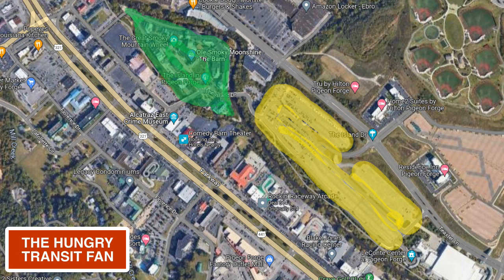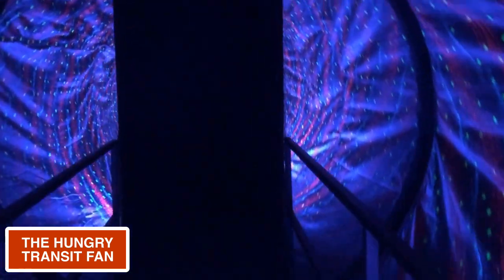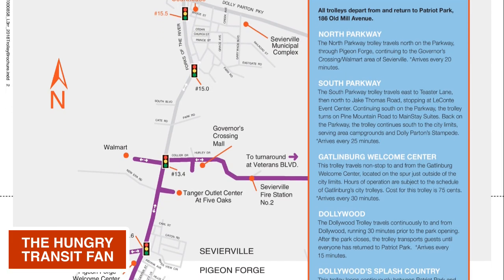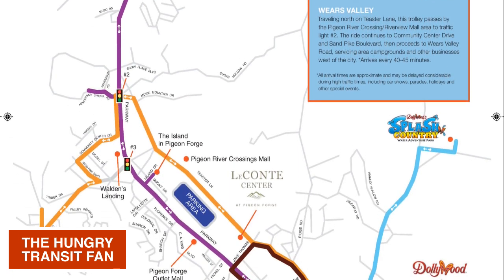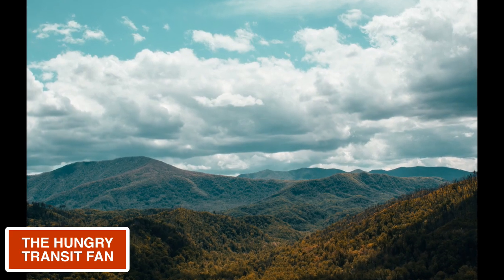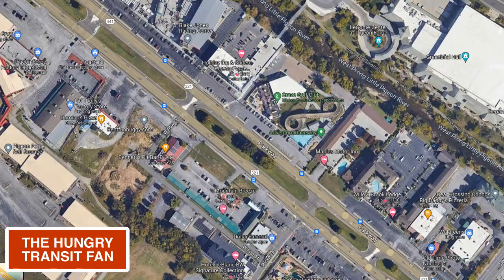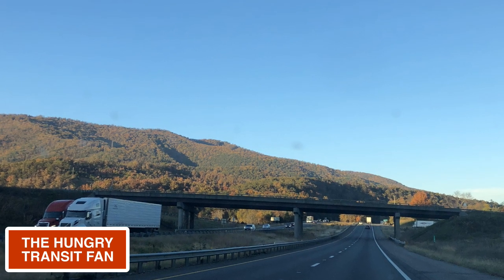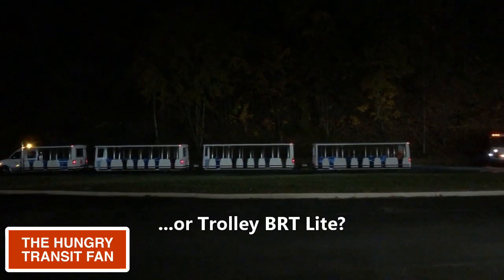Traffic in Pigeon Forge - Can a tourist town have good transit alternatives?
The City of Pigeon Forge, and any major tourist destination, for that matter, has terrible traffic by nature. It's inevitable that a destination for many out-of-towners will be inundated with cars, but can there be any solution to gridlock woes?

Follow @AdventureIsOutThere for everything to know about visiting the Smoky Mountains!

Thanks to Rodney Truitt Jr., Steve Shreve, Steven Van Elk, Milly Montoya, and Nathan Anderson on Unsplash for some of the photos used in this video

The Island at Pigeon Forge

Pigeon Forge Mass Transit Office

0:00 Intro
0:43 The Destination
3:13 The Trolleys
4:12 The Fix?
5:43 Wrap-up
6:13 Outro